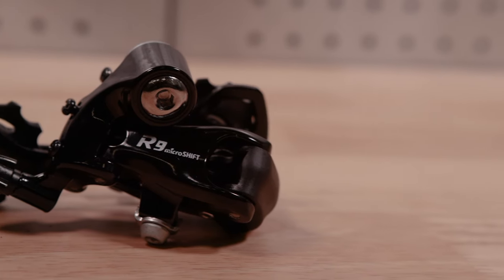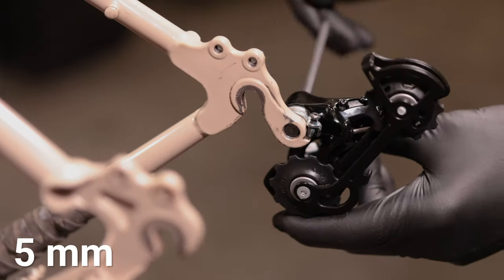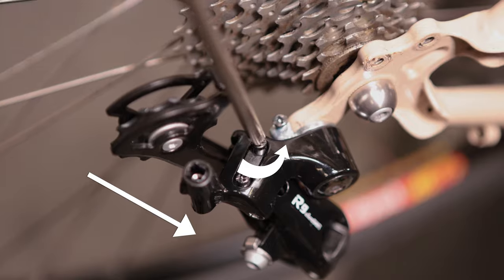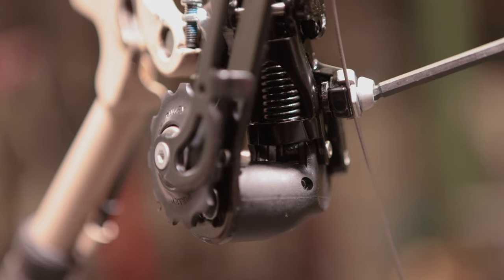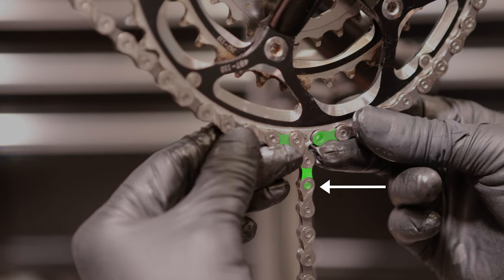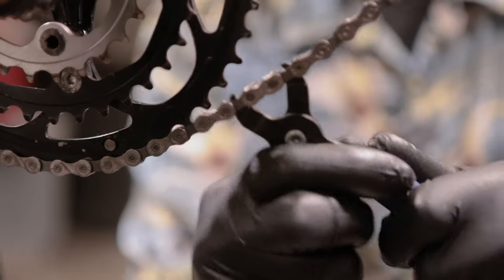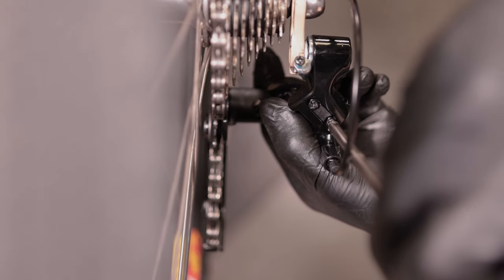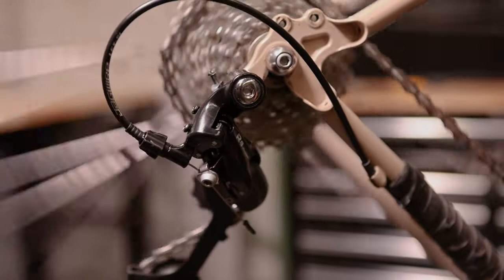R8 | R9 | R10 - Road Rear Derailleur Installation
Installation guide for the microSHIFT R8 | R9 | R10 | Road Rear Derailleurs: RD-R47S, RD-R47L, RD-R51M, RD-R42S, RD-R42L, RD-R43M, RD-R32S, RD-R32L.

Reminder: Please read and understand the installation procedures before installing the products. Improper installation can lead to premature product failures or even injuries.